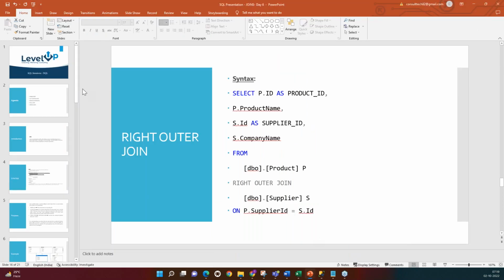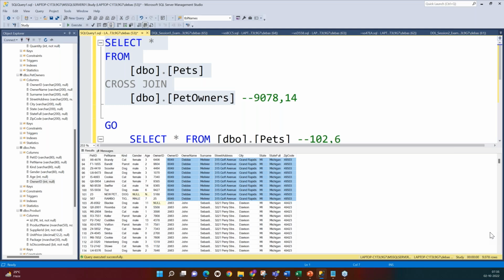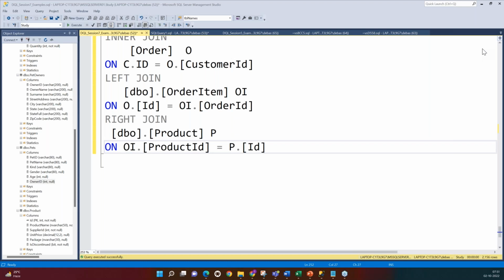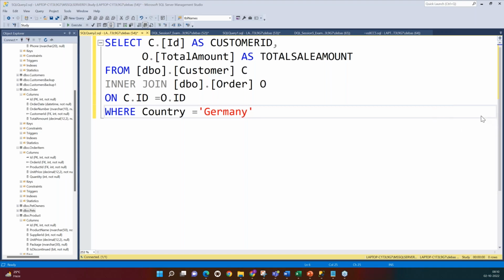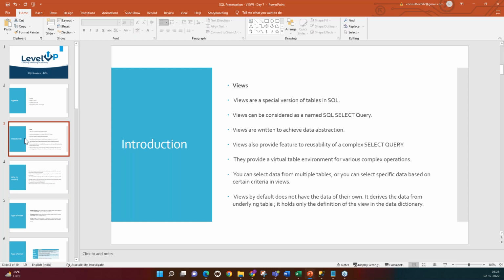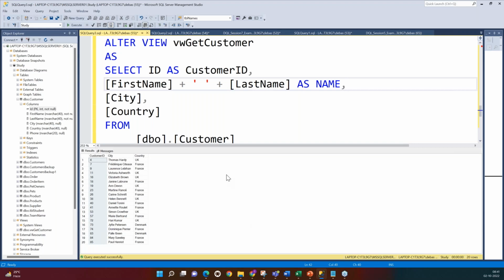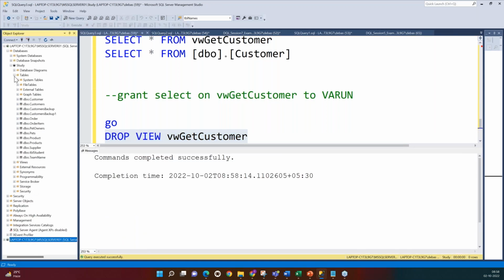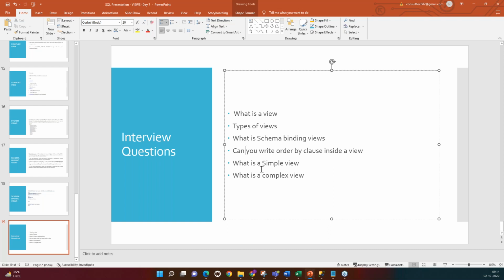S8 CDE02Oct2022 SQL FOJoin and Views